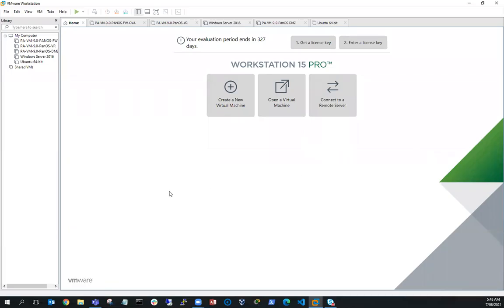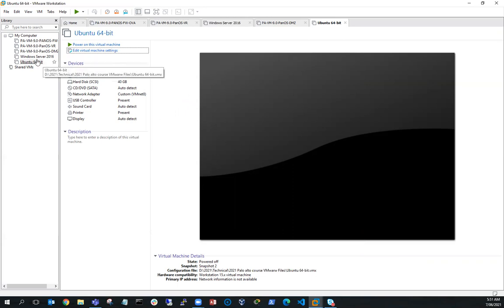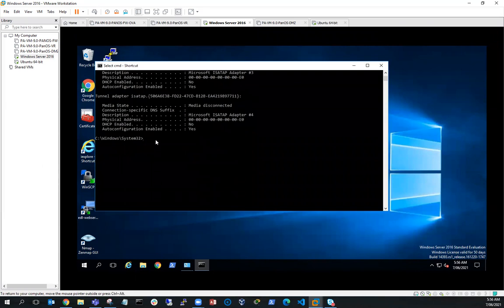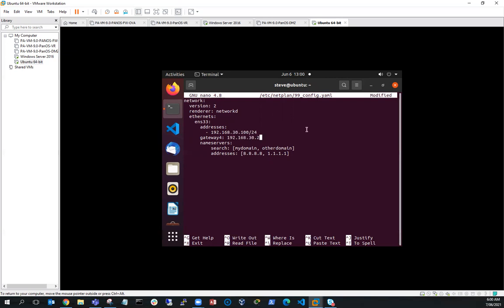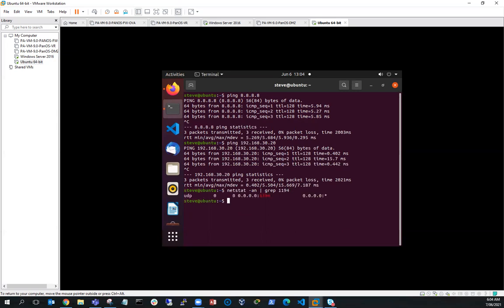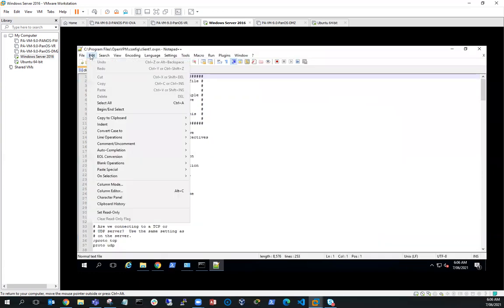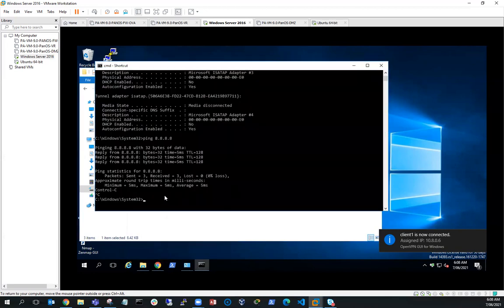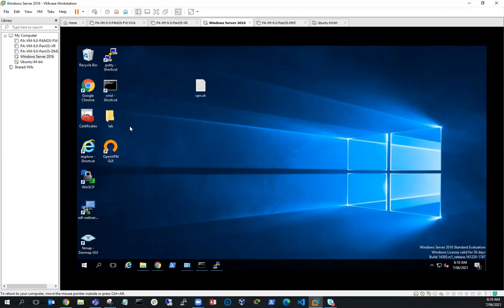Configure Ubuntu OpenVPN server NAT Network connection to Windows 16 Client using VMware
This video demonstrates reconfiguration of Ubuntu 20.04  OpenVPN server Networking in VMWare Workstation NAT network for connection to a Windows (Server 16) OpenVPN client testing connectivity via SSH over the VPN tunnel